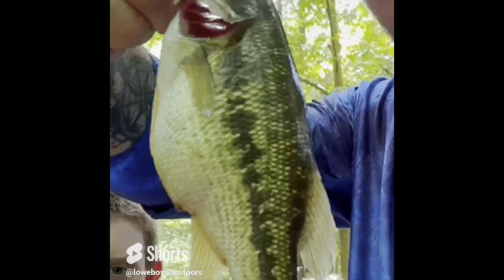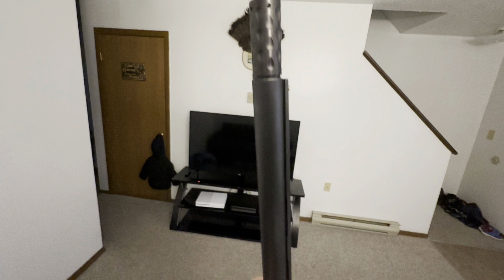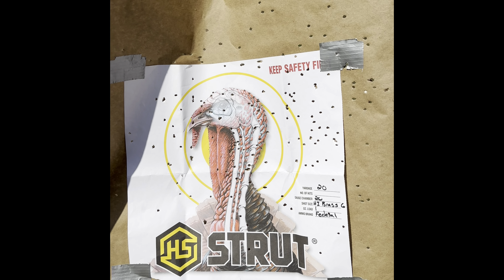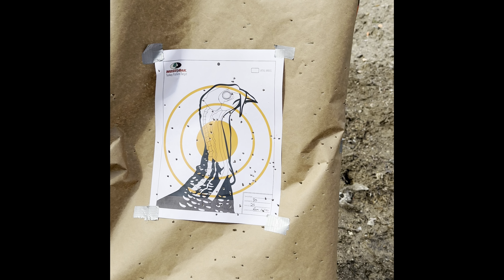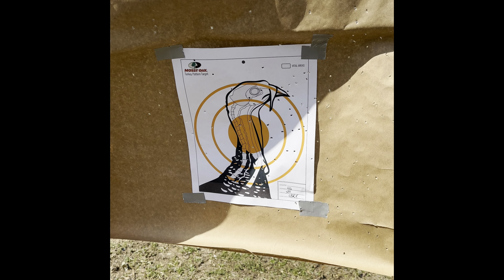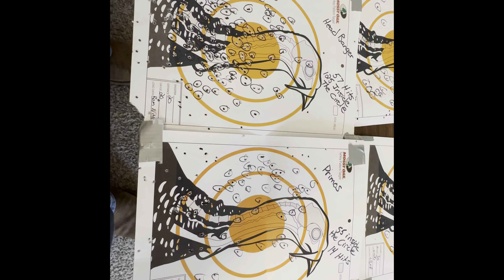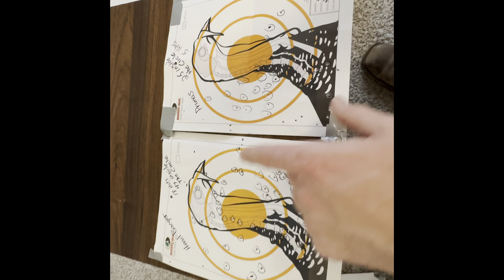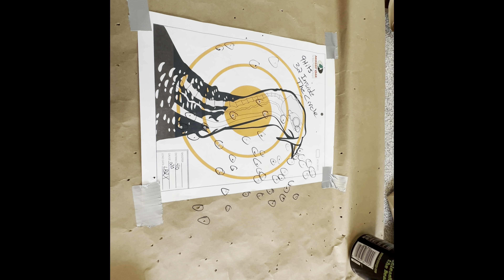Turkey choke pattern